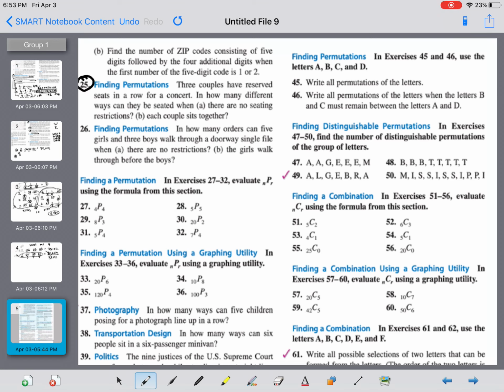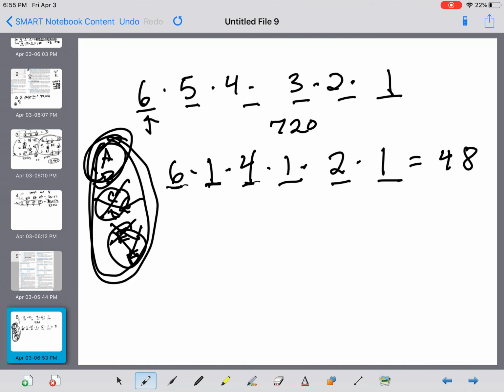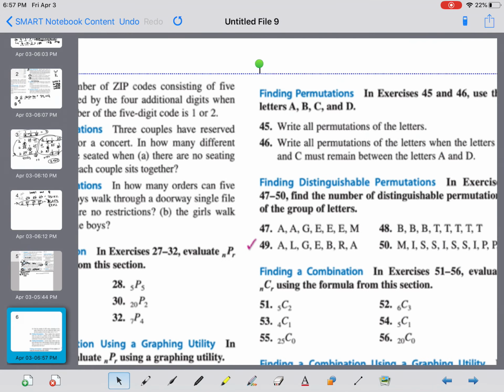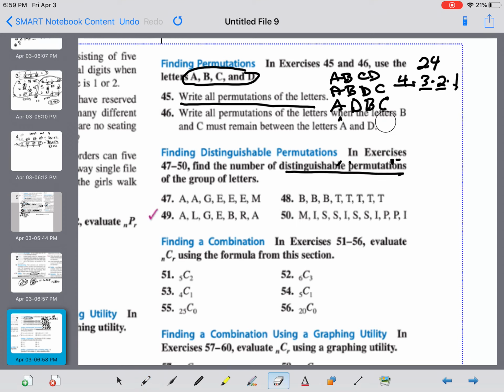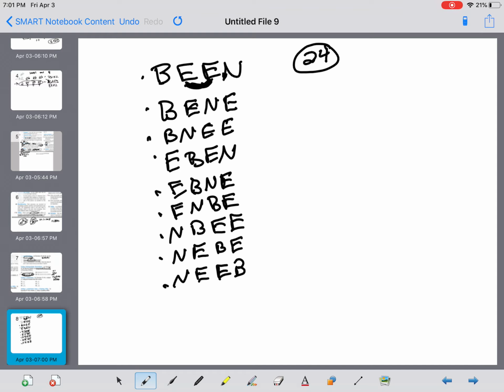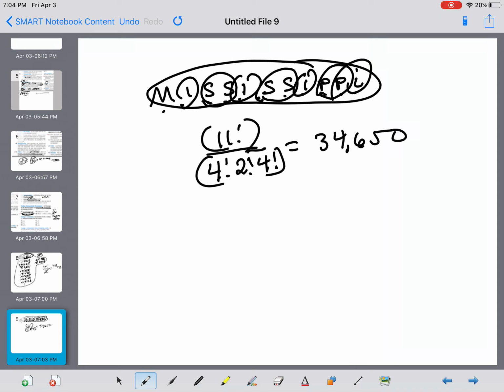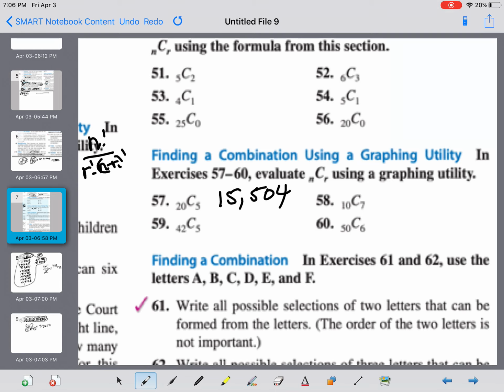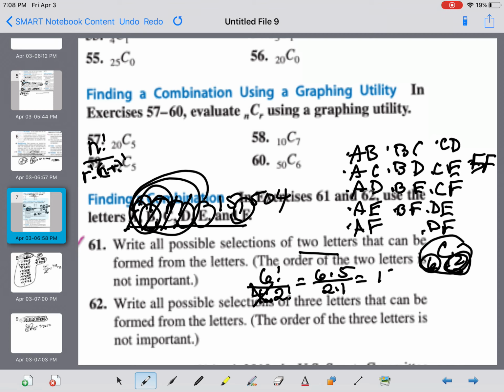p 613 part 2